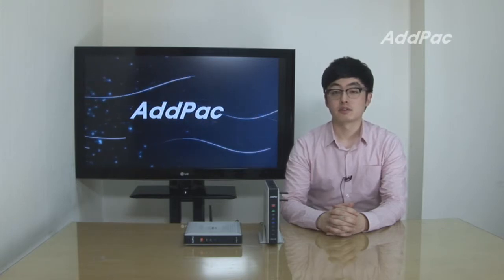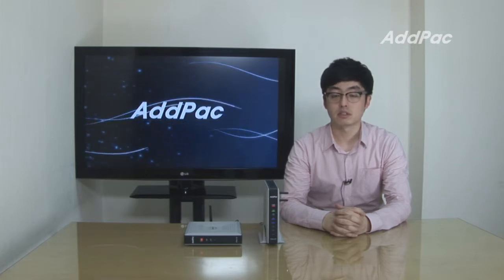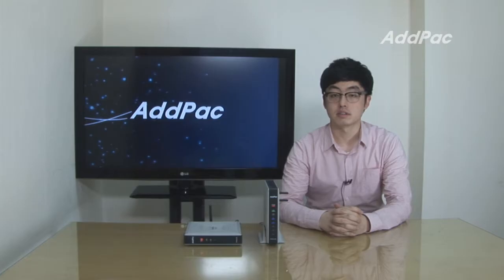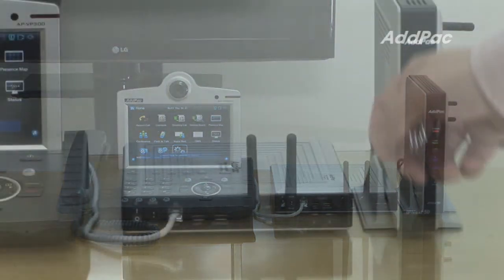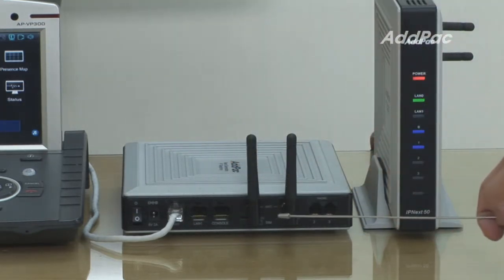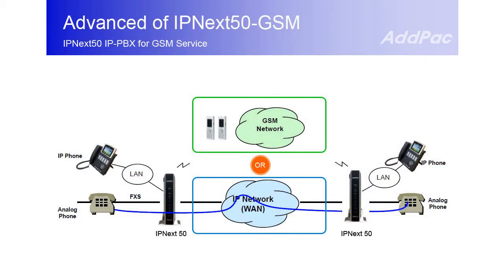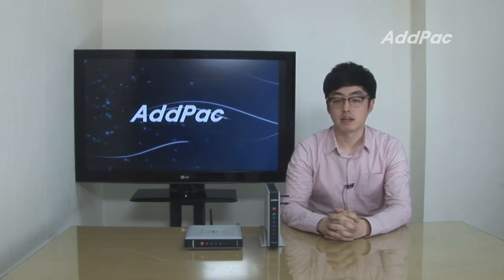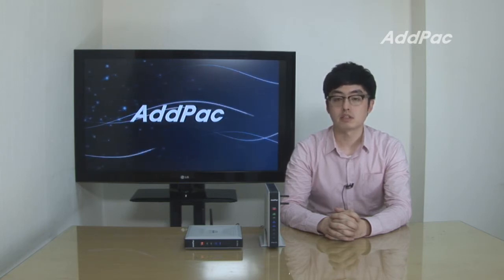Mobile Hybrid IP-PBX for Small Enterprise IPNext50-GSM(하이브리드 소호형 IP-PBX) | AddPac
IPNext50-GSM
Small Enterprise Mobile Hybrid IP-PBX
소호용 모바일 하이브리드 IP-PBX